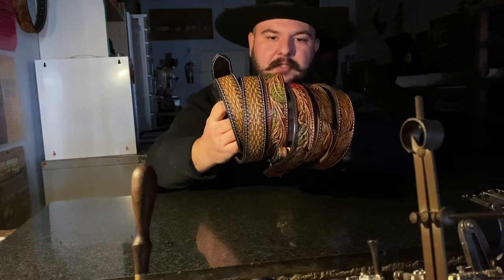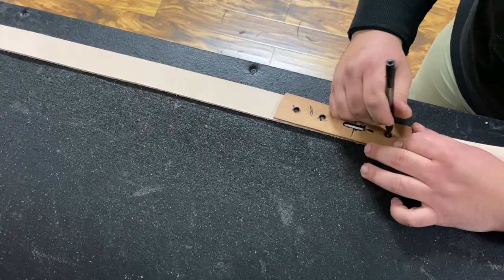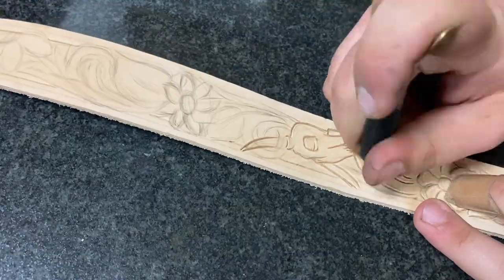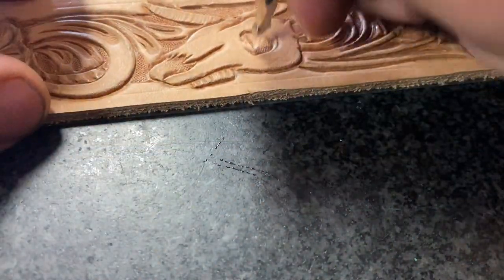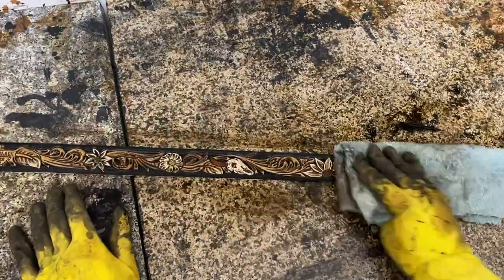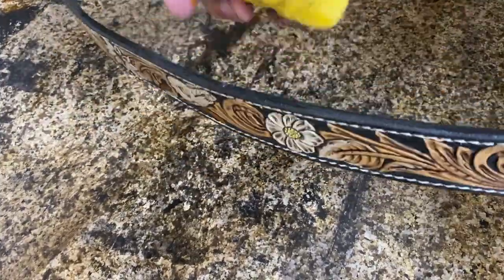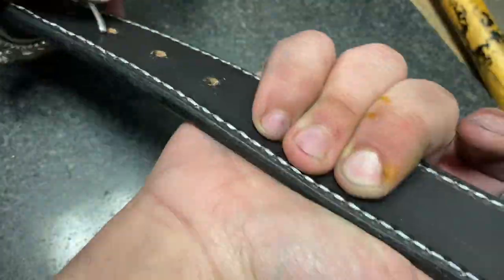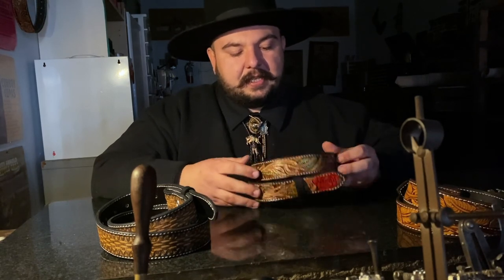HOW TO: Make a Custom Leather Belt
This is how I make my custom leather belts.

If you want to connect-  check me out on my other forms of social Media!